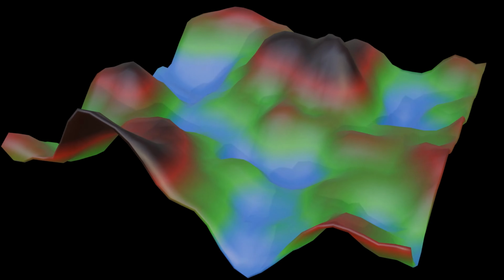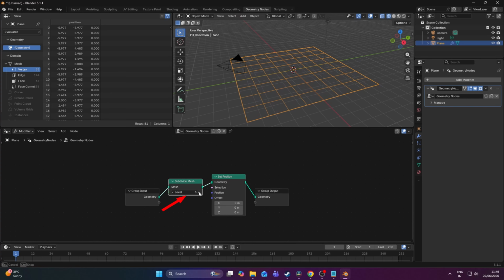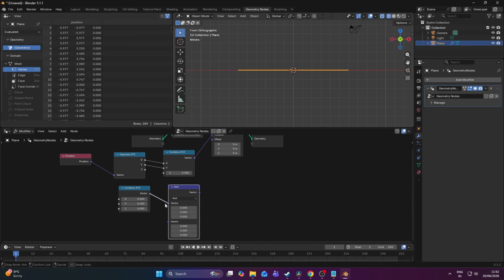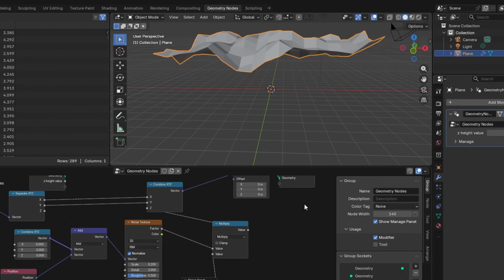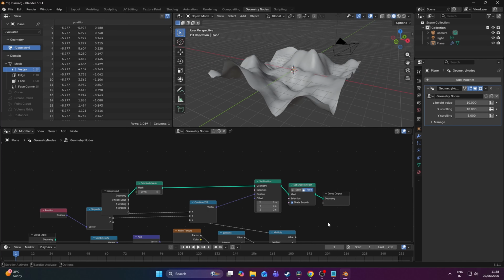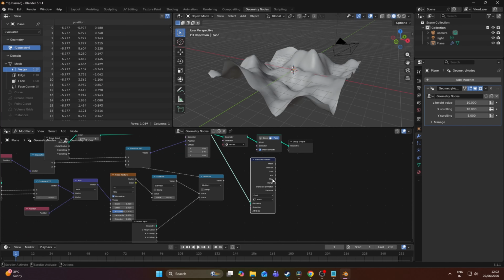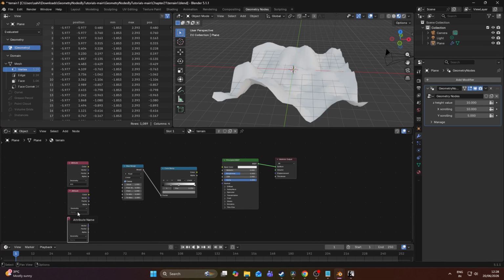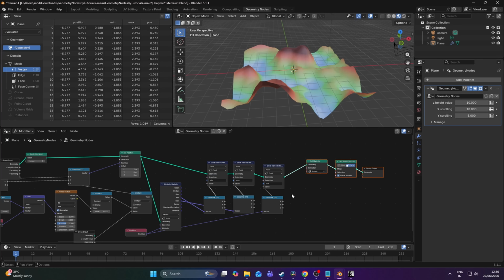Create Procedural Terrain Without Sculpting | Blender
Learn blender geometry nodes for terrain generation. Create realistic landscapes with automated shaders for water and rock.

This tutorial guides you through the entire process of building a procedural terrain system from scratch. If you are a 3D artist looking to speed up your environment workflow, this technique provides a flexible base for any scene. We start by preparing the scene in Blender, scaling our base plane, and setting up the initial geometry nodes architecture.

Once the geometry is set, we move into applying a custom terrain shader. This approach uses attributes to automatically distribute textures, placing water, vegetation, and rocks based on the slope and elevation of your landscape. By the end of this walkthrough, you will have a functional terrain setup ready for your own projects.

Learn Geometry Nodes in Blender from Beginner to Advanced in this complete step-by-step series. 🚀

In this tutorial, we start with the basics — understanding how Geometry Nodes work, creating simple procedural shapes, and building a strong foundation for more advanced setups.

This series is perfect if you:

Are new to Geometry Nodes
Want to create procedural designs & effects
Love node-based workflows
Want to level up your Blender skills

As we progress, we’ll move into more complex systems like procedural environments, animations, scattering, and advanced node setups.

🎯 By the end of this series, you’ll be able to create your own procedural assets and animations with confidence.